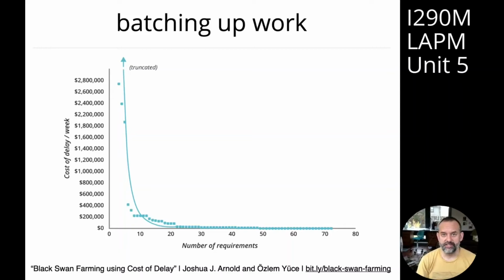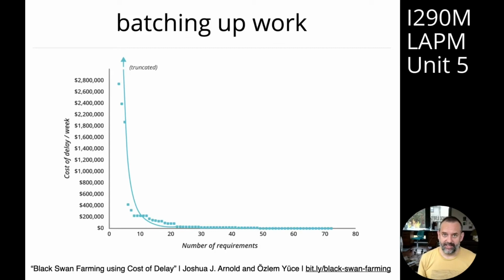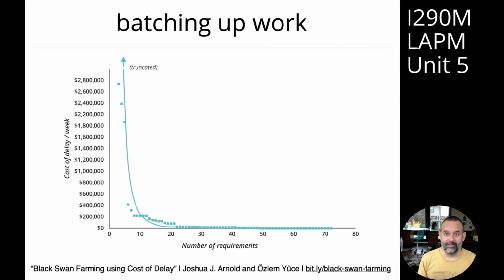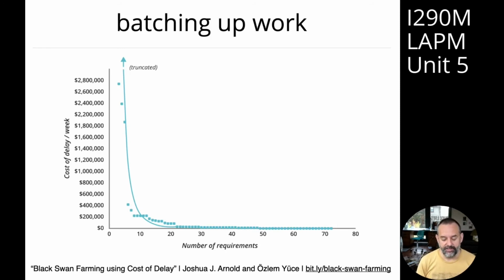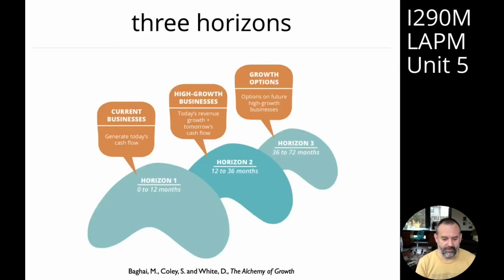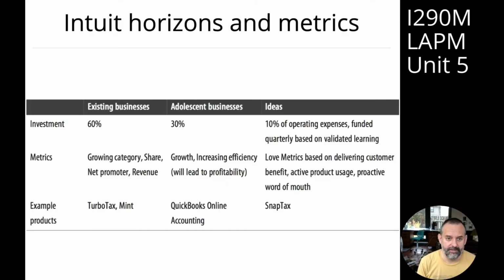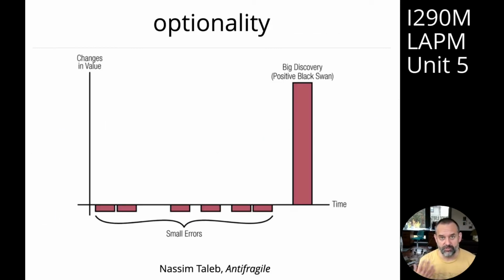Unit 5 Module 5: Optionality